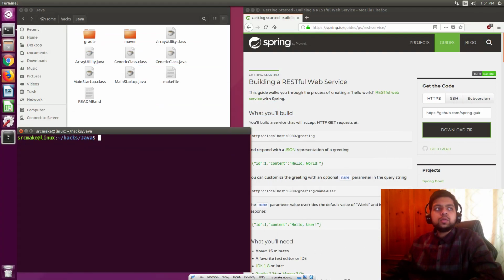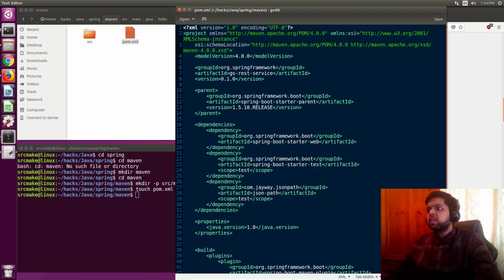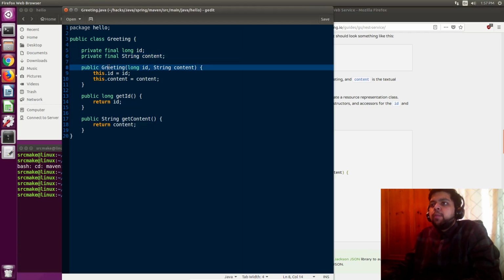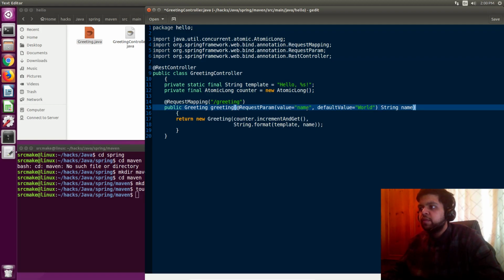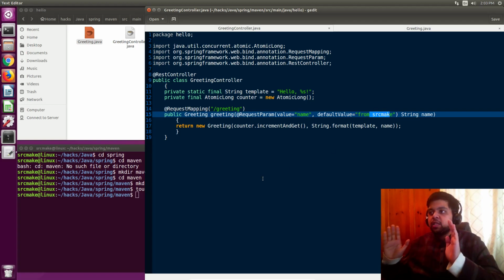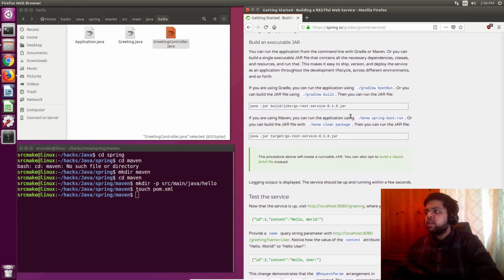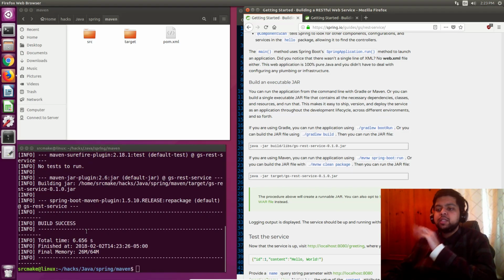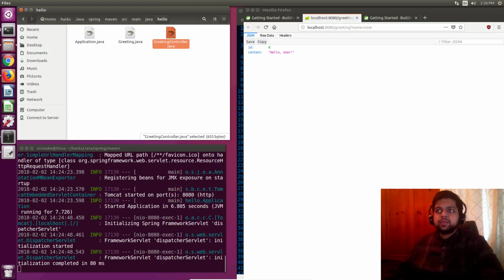[Java] Creating a Spring Java API (Walking Through Their Tutorial)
In this video, we walk through spring.io's tutorial for creating a java API using their plugin.

(Sorry for the technical difficulties. I had done the tutorial a long time ago, and didn't face the issue that we did in this video.)